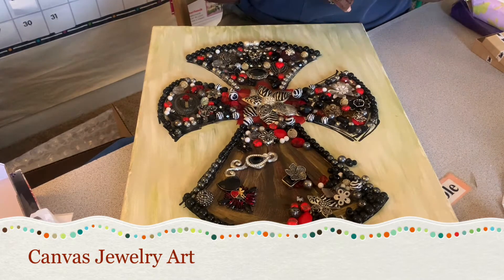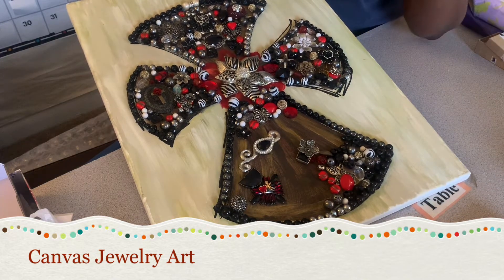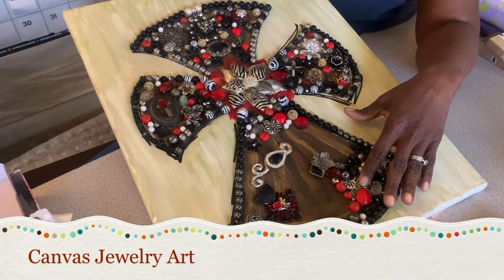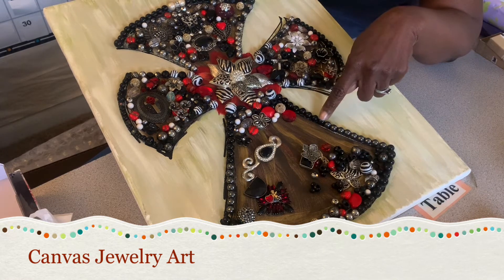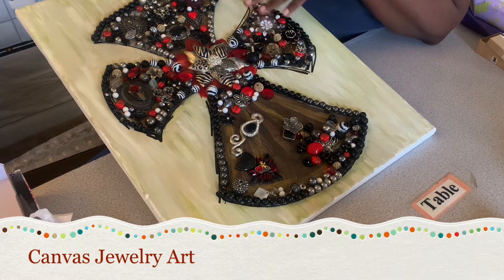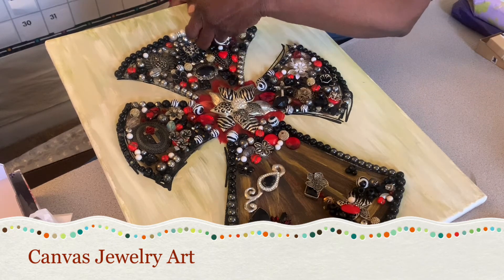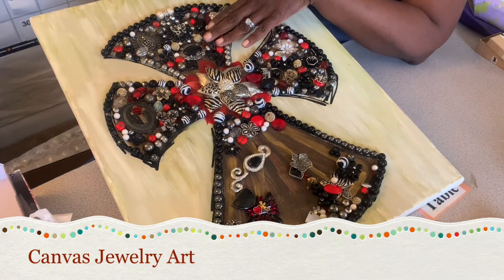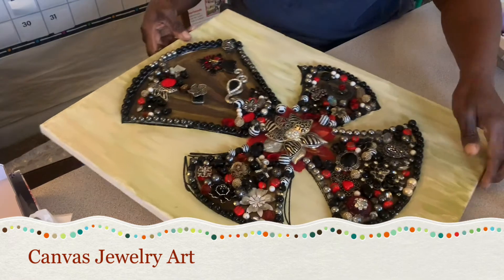Sneak peek 👀Almost Completed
This is a biggie for me! Size of this Jewelry Art, I normally create medium to small sizes but this CROSS was calling my name. I’m really happy so far with the jewelry choices used to coordinate the colors. 💎NO DIAMONDS WAS USED IN THE MAKING 🤣